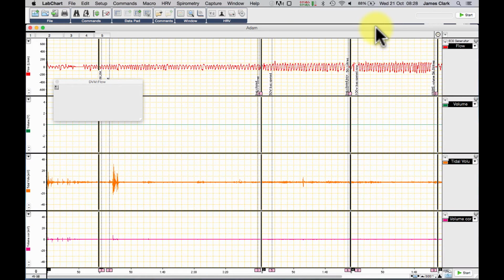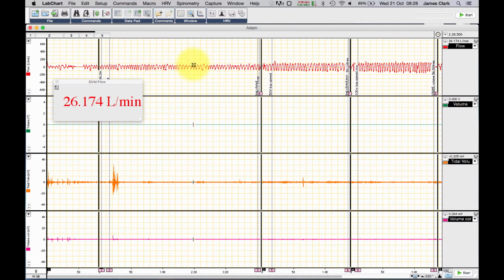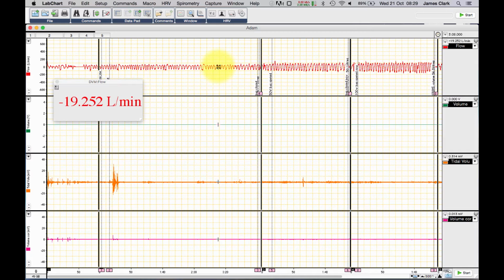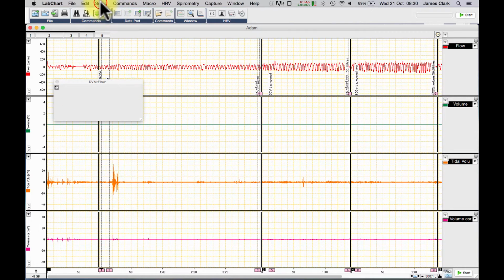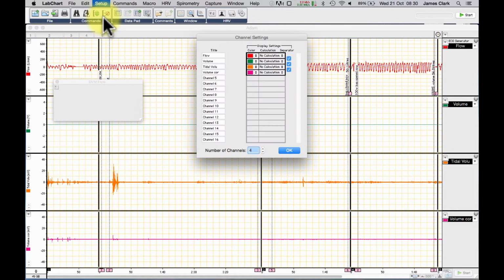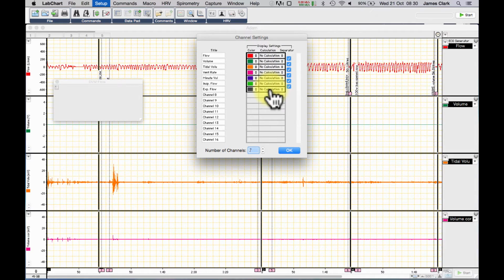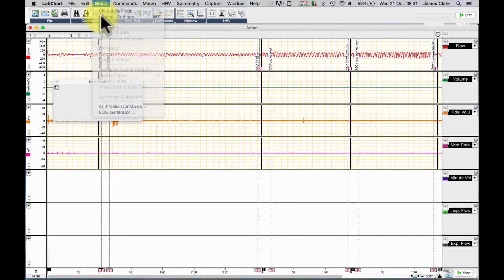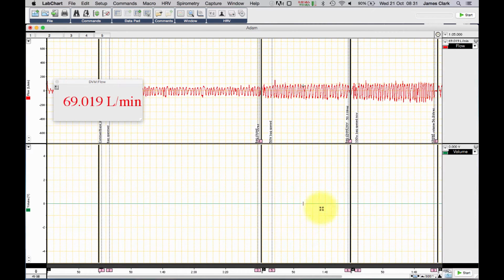Using Labchart to detmine multiple respiratory parameters from a single spirometry trace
In this 15 min tutorial I run through the derivation of multiple respiratory parameters including peak flow, volume, total volume, and rate from a single spirometry trace taken from a student practical.